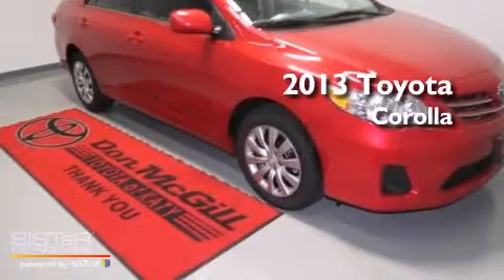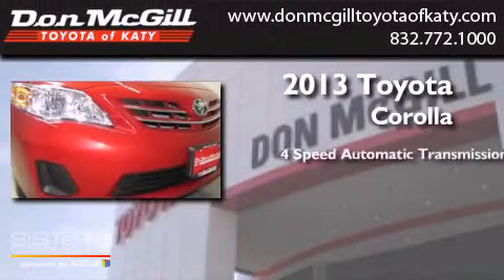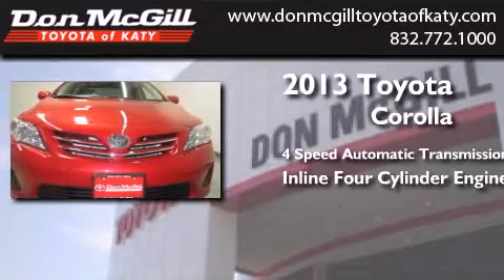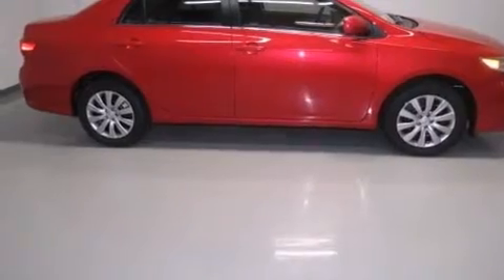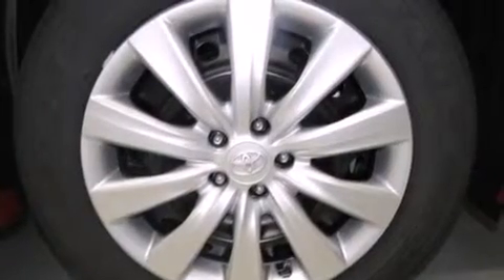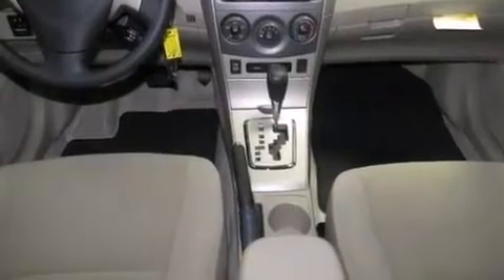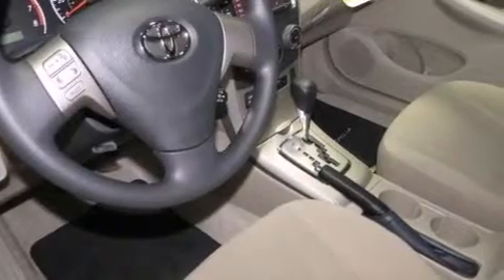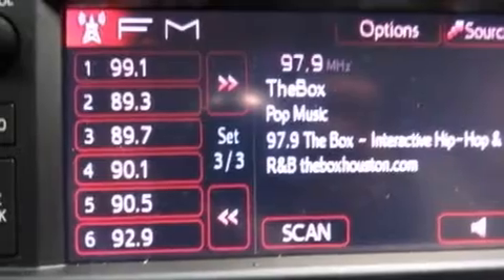2013 Toyota Corolla Katy Texas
We've been honored to serve the Katy Texas area , we promise that your experience at our dealership will exceed your expectations ! Year : 2013 Make : Toyota Model : Corolla Engine : Gas I4 1.8L/110 Trans . : Automatic Exterior : Barcelona Red Metallic Interior : Bisque Stock : 185280 Don McGill Toyota of Katy - GST 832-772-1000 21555 Katy Freeway Katy , Texas 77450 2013 Toyota Corolla Katy Texas